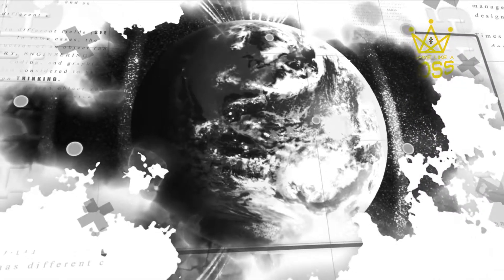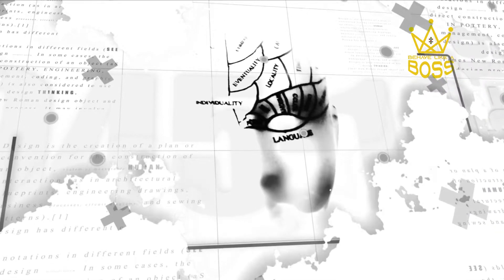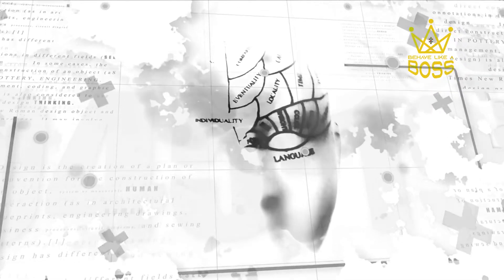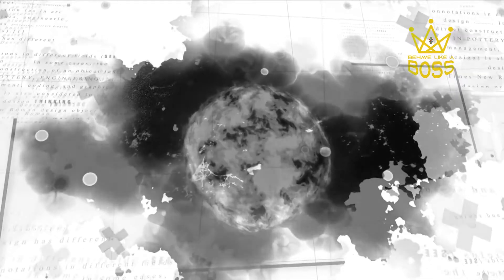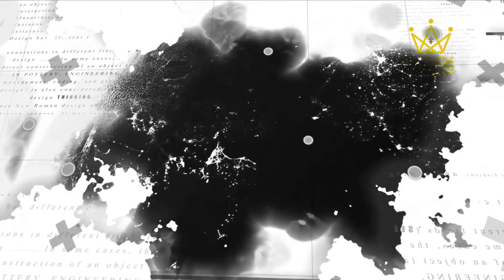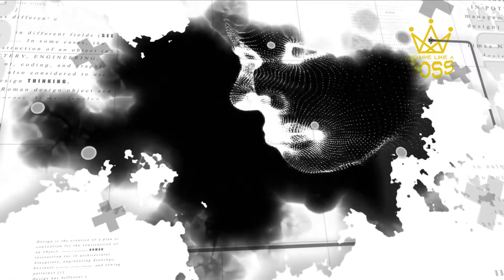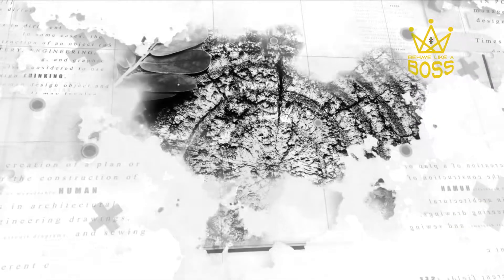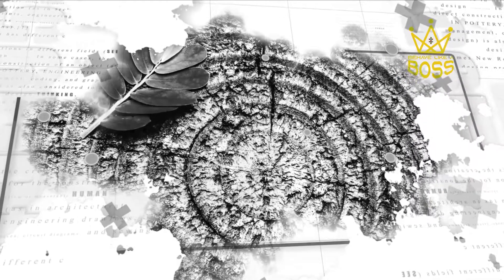Manly P. Hall - Our Magnetic Field and Our Immunity - Bacteria Have Magnetic Fields